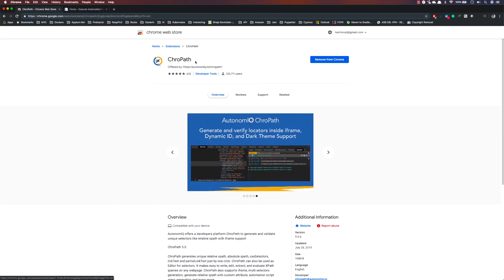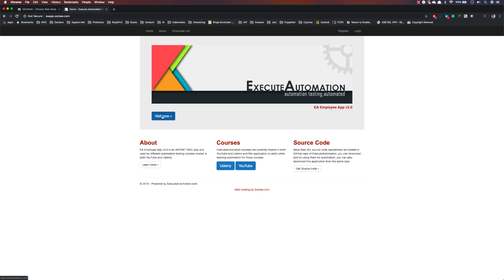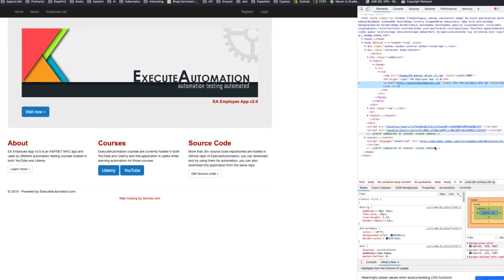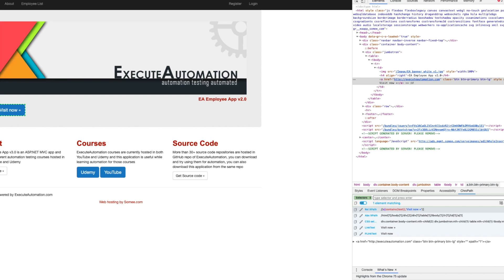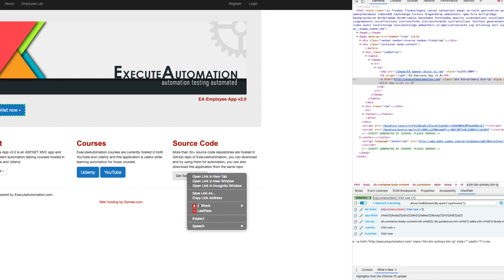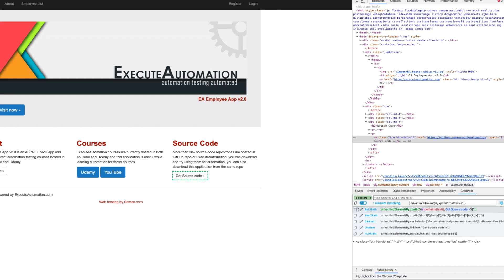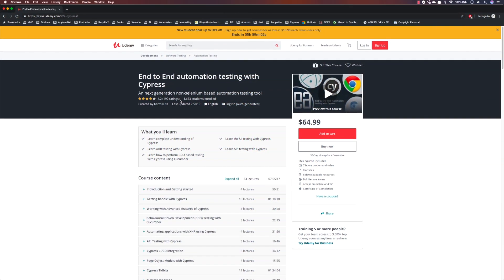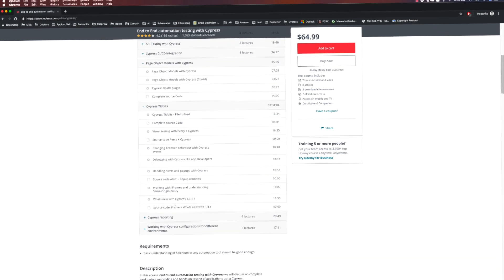Selenium Page Object Model vs Cypress App Action (EA Weekly)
In this video, we will discuss Selenium Page Object Model versus Cypress App Action model. This is one of the most requested topic among the community on what difference Cypress makes from other testing tools available in the market.

Cypress App action is mainly to address the most common problem that we always face with our UI testing like

1.UI testing is flaky
2.UI test code always repeating the same action for each and every test and taking the test longer to complete
3.UI test fails before it even reaches the actual functionality to be tested
4.Hard to maintain UI code as it has so many level of codes written in framework